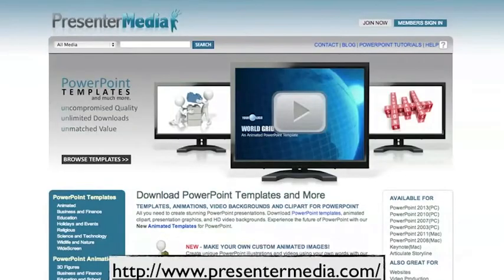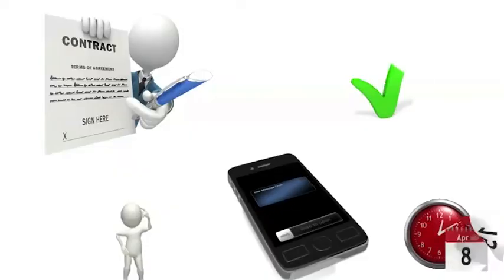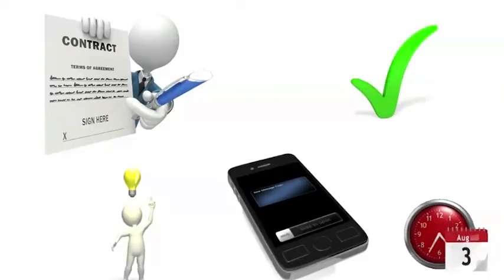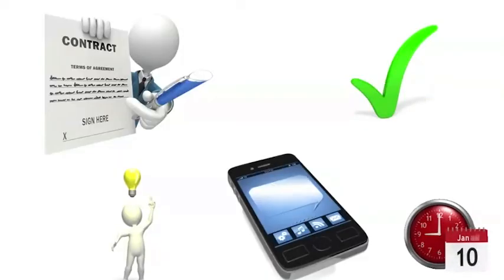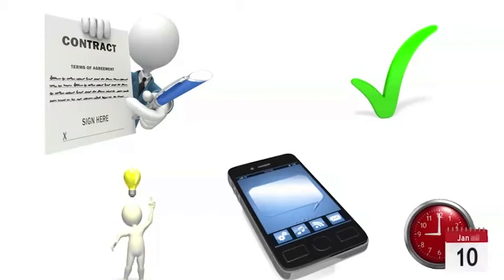Professional Powerpoint Templates & More | Presenter Media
Do you frequently do slide presentations? If you are getting tired of your simplistic Powerpoint presentations, try Presenter Media. In this video, internet entrepreneur Pete Williams explains what Presenter Media is and what you can do with it.

Learn the ins and outs of outsourcing. It will help build your business quicker.